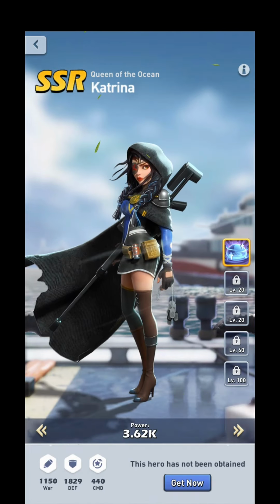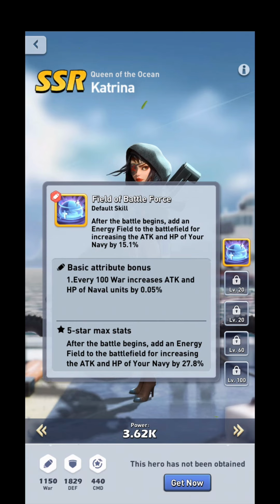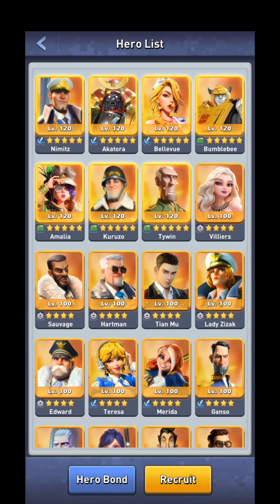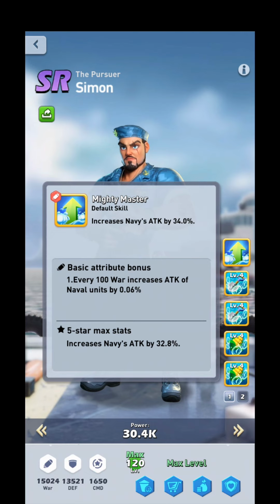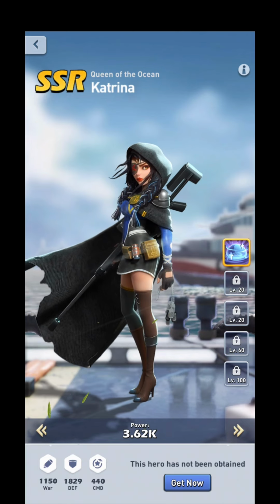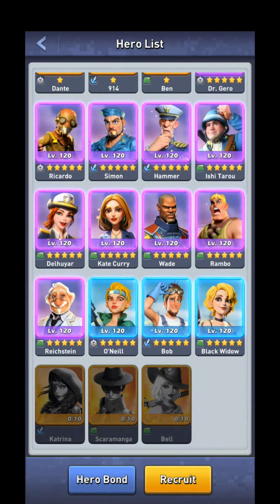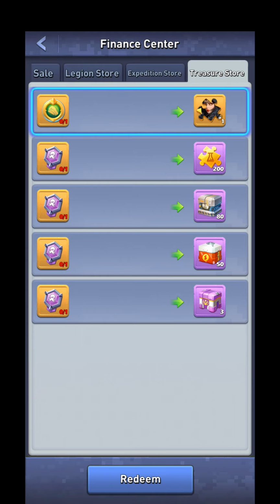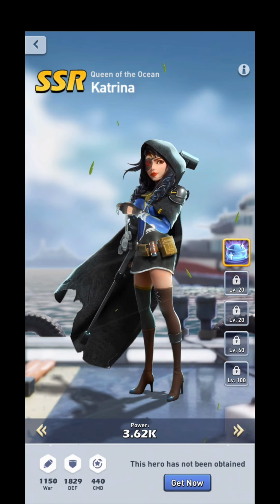Katrina Top War Hero Spotlight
One of the hardest hero's to obtain in Top War. Queen of the ocean Katrina is rarely seen. Can you get her before anyone else on your server?

Top War: Battle Game
The Dark Legion is coming! The Tyrant rules the world!

Wars continue and people are homeless. Who can save the world?

Join the Liberty Alliance and step forward fearlessly and become the strongest Commander!

Merge to Upgrade
Whether it's a building or units, you can upgrade as long as it is merged! Top War is an innovative strategy game featuring merge to upgrade gameplay, no more long upgrade waiting times, just merge two together and the upgrade will finish instantly!

Recruit Legendary Heroes
Land, Navy and Air Force army troops have gathered! Hire and upgrade heroes with unique skills and lead the three armies to become invincible!

Various Class Options
Want to become a warrior like a Combat Elite on the battlefield, or a professional who makes various kinds of magic weapons? There are Tactical Masters, Grand Marshals, Legendary Craftsmen, and Great Scientists for you to choose from. Use intelligent combinations of Classes to win!

Build an Idyllic Island Base
Starting with a deserted island, build a base to train armies and then make the base more stylish with variety of buildings and decorations. Come and show-off your unique style!

Online Battle with Players from all over the World
A variety of battle modes, Battle of Kingdoms, Wild Monsters, War Robots,Throne Showdowns and experience real battles with your alliances, fight for glory, dominate the World!

Eternal Land, Cross-Server Battle for Domination
After a long period of construction and development, make way to the Eternal Land. A new large-scale cross-server gameplay with unbelievable battles, the experience will fulfill the desire in your heart: Conquer the World!
Gather your alliance friends and go to unveil the mystery of the Eternal Land!